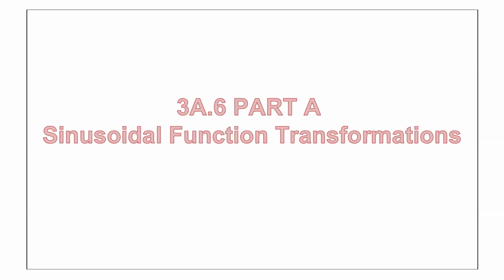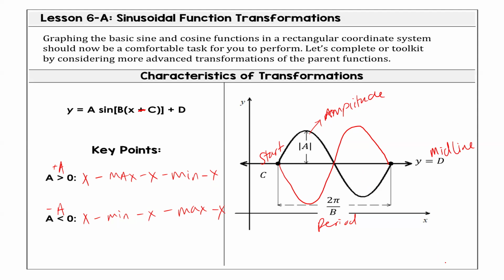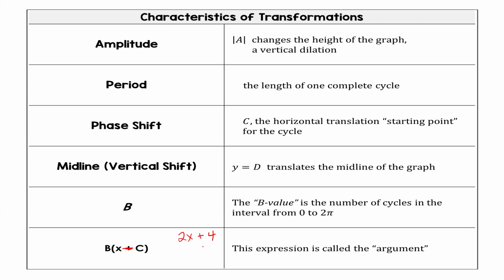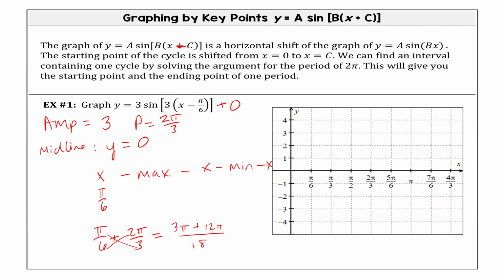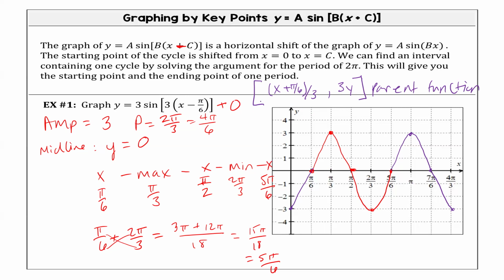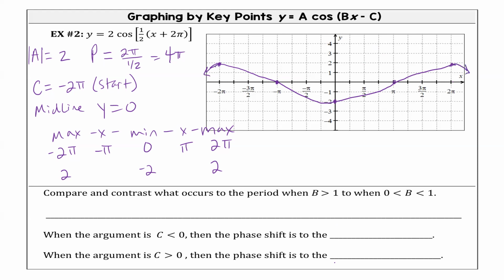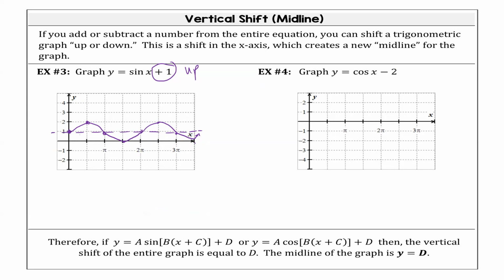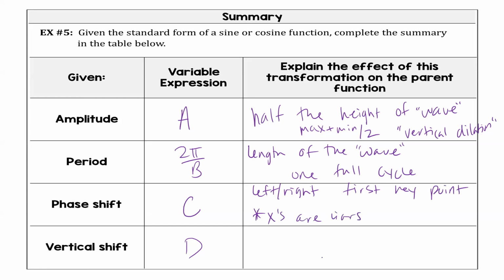3A.6 PART A Sinusoidal Function Transformations